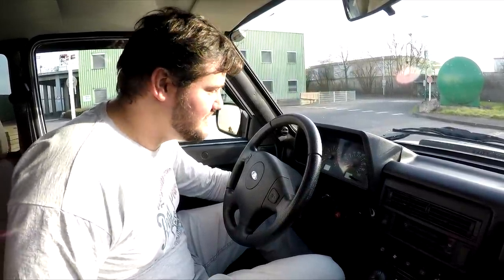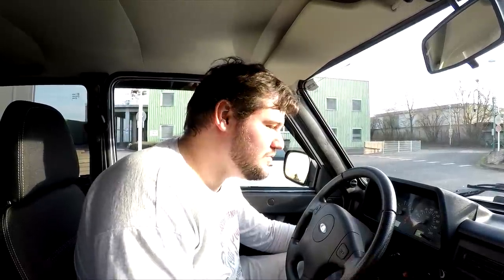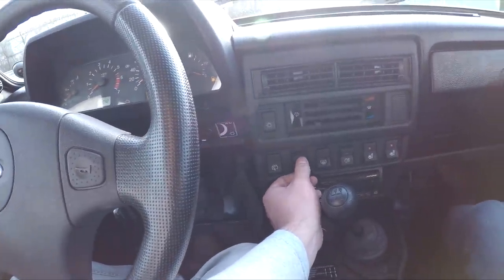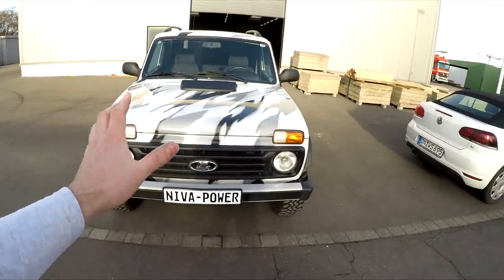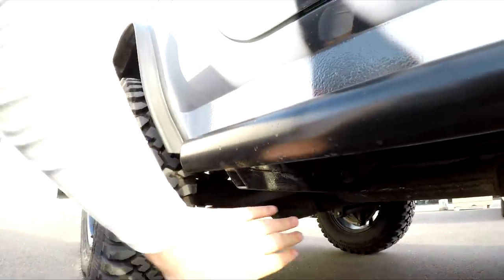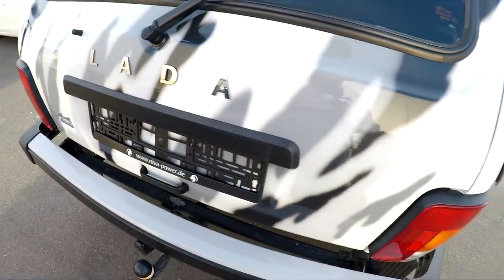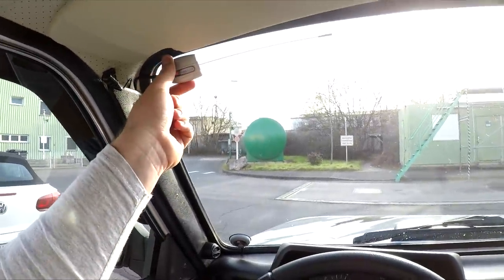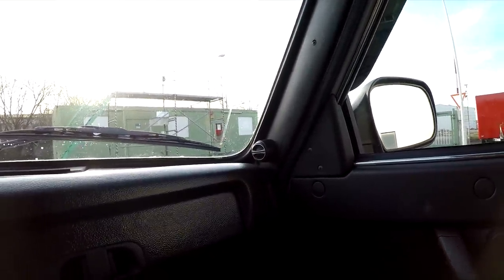🚗 LADA Niva - Bronto!!!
Juhu meine Lieben,
dieses Mal möchte ich euch ein weiteres Niva-Modell vorstellen, den Lada Bronto. Das Video ist natürlich nur ein kleiner Einblick in die Ausstattungsmerkmale. Im Gelände konnte ich ihn jetzt leider nicht testen.

Ich hoffe es gefällt euch.

Wer sich für einen Bronto, oder auch allgemein für Lada interessiert kann ja gerne mal vorbeischauen😊.

Bei Fragen und Anregungen, schreibt mir in die Kommentare.